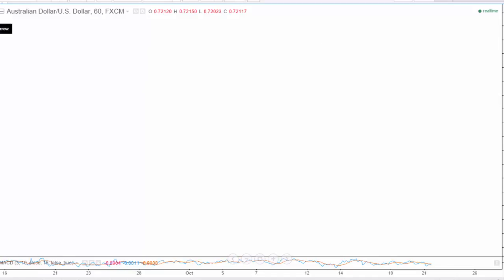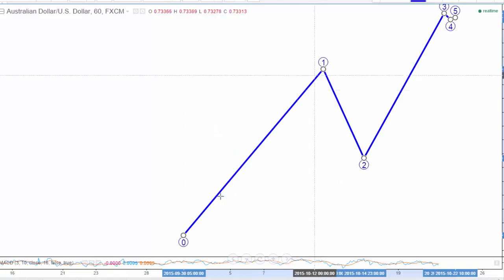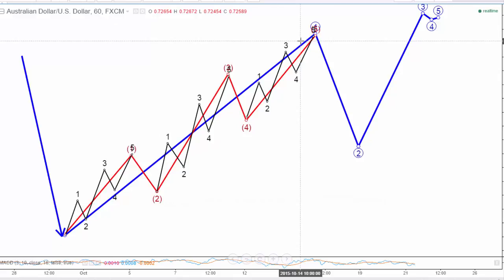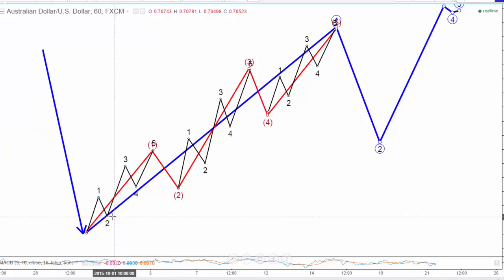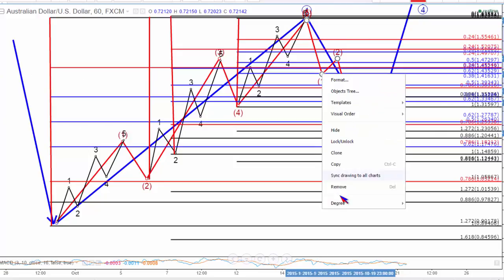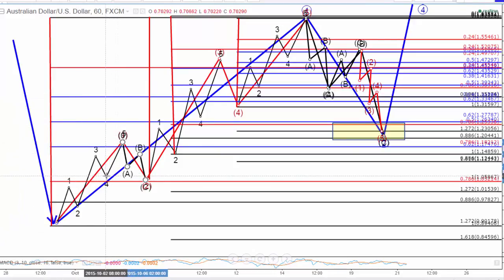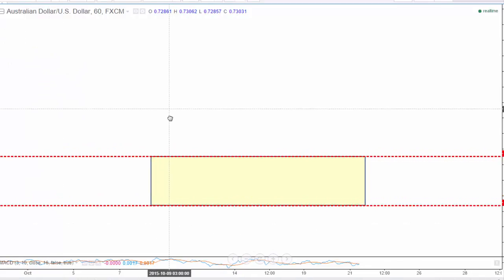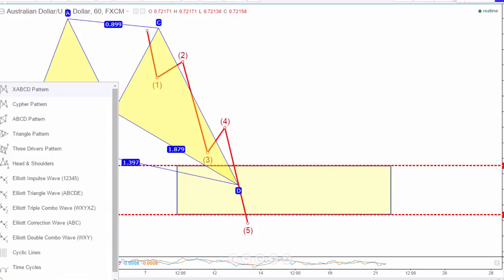4 market geometry class